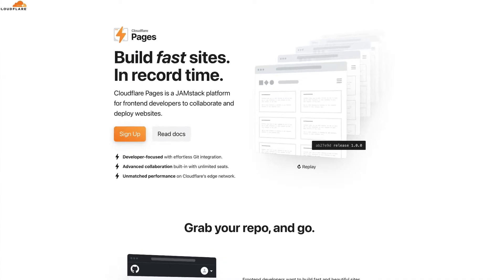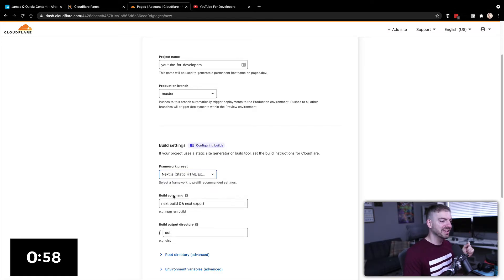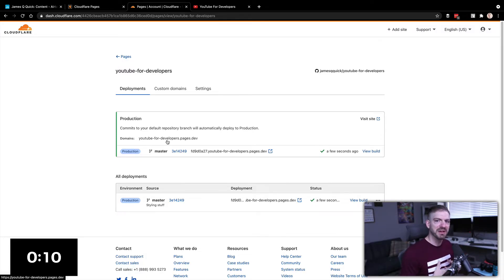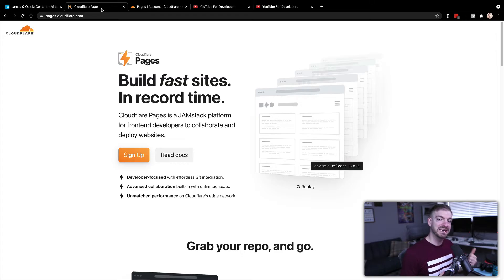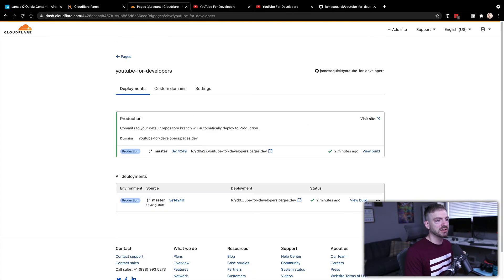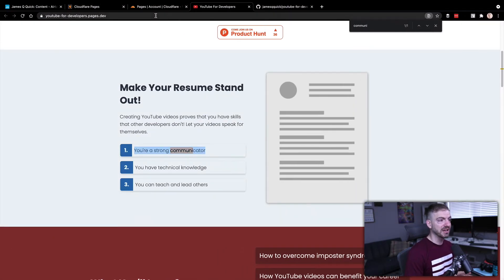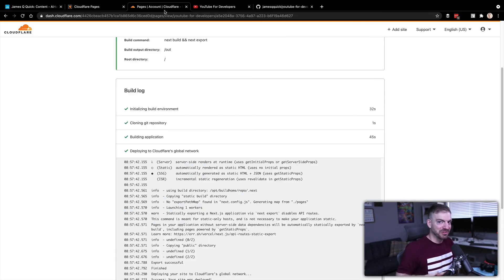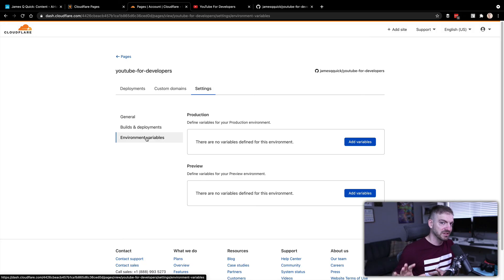Cloudflare Pages Tutorial - Deploy Your Static Site in ~90 Seconds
Want to know how to deploy your site in ~90 seconds? Well, Cloudflare just released a new product called Cloudflare pages where you can easily host your static site. In just a minute or two, you can connect Cloudflare to your Github repository, specify a build command, and have your fully deployed.

Give Cloudflare Page a Try!